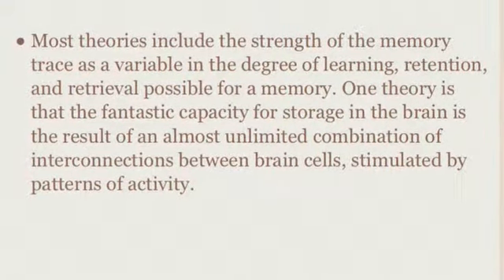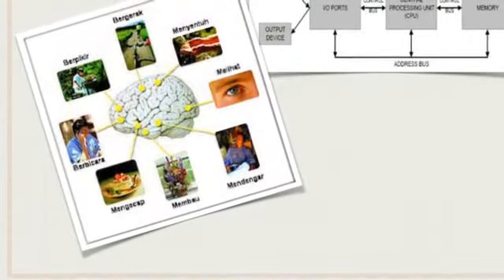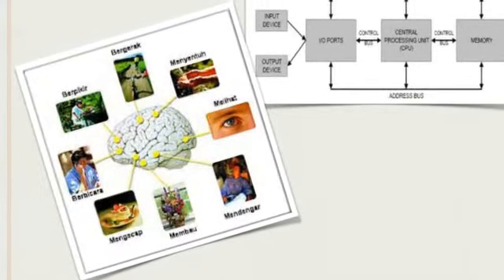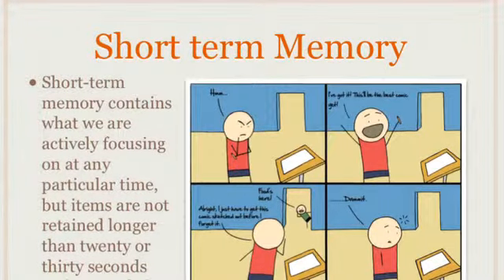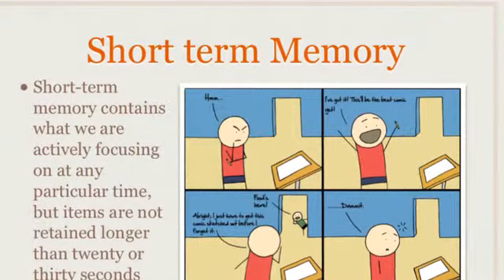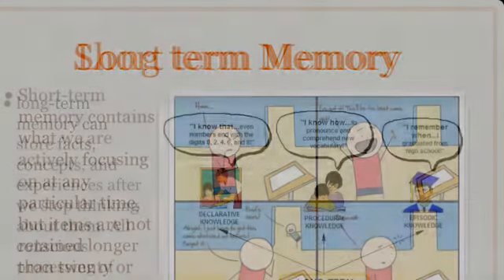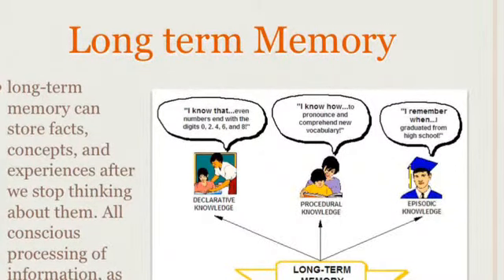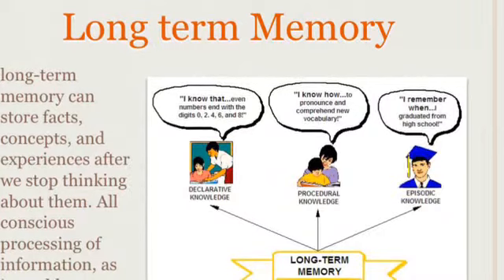Dayupratiwi_reading Comperhasion 8_BL102B